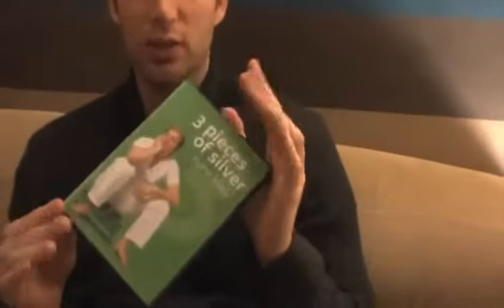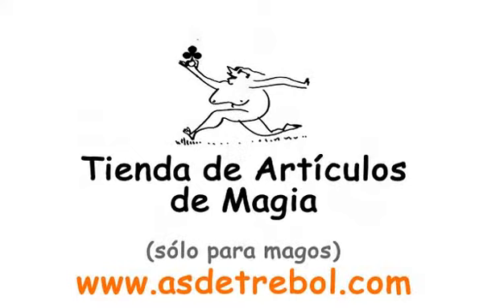3 monedas de plata por Rune Klan - DVD - asdetrebol.com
Recordamos que esta descripción ha sido traducida de forma automática por lo que puede contener erroresAutor: Klan, RuneRune Klan se ha convertido en una sensación pública de la magia de la comedia, pero antes de que él fue reconocido por los magos como técnico de moneda ejemplar. En 1998, un joven danés Rune Klan apareció con una colección de efectos moneda diferente a todas las que la precedieron. Las reglas eran simples: Rune utilizado sin garfios, y aparentemente sólo tres monedas. Sin embargo, con el más simple de los apoyos, lo hacía trucos con monedas inexplicables y visual. Esta colección contiene revolucionaria magia de la moneda es tan difícil, ya que es increíble. Si usted está buscando un desafío y una recompensa, no busques más. Este DVD casi no lo era. La copia original fue destruido en un incendio, y el material ha estado fuera de impresión durante casi una década. Recientemente redescubierto y recapturados en VHS, Vanishing Inc. magia se enorgullece de hacer que este neo-clásico Tiempo again.Running disponibles: Aproximadamente 60 minutos